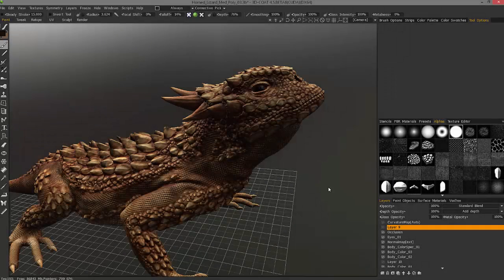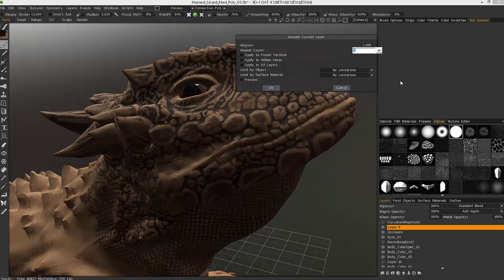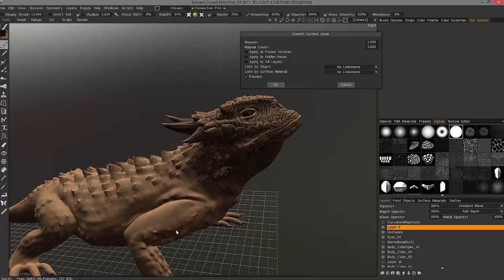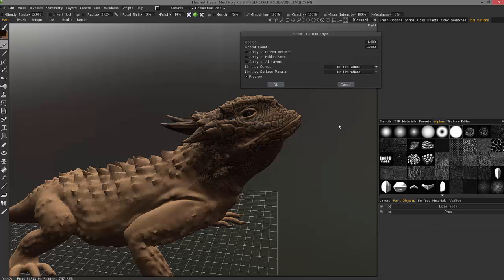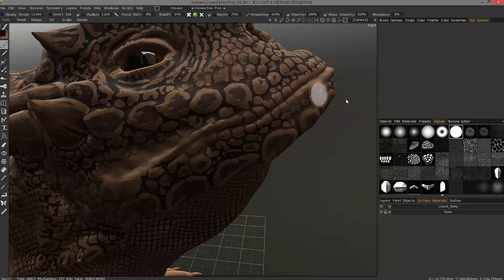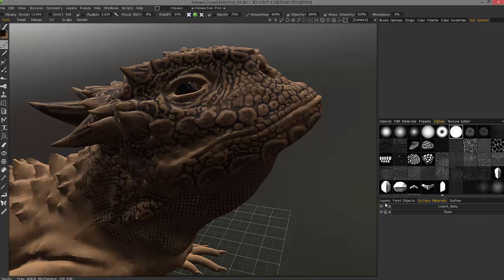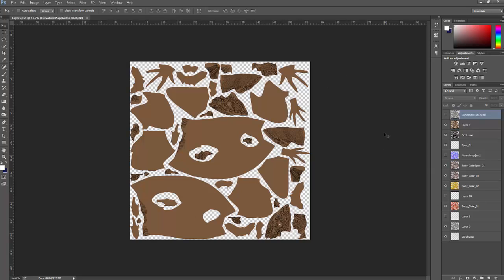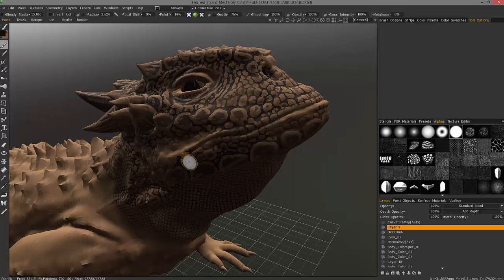Layer Adjustments Pt2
This video demonstrates the usage of Layer Adjustments, that allow the user to Blur or Sharpen their texture layers